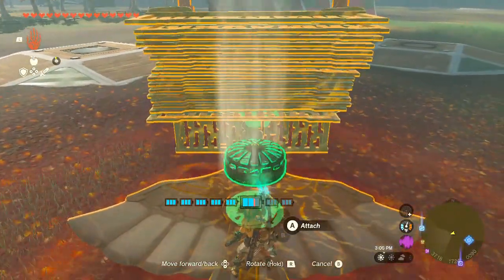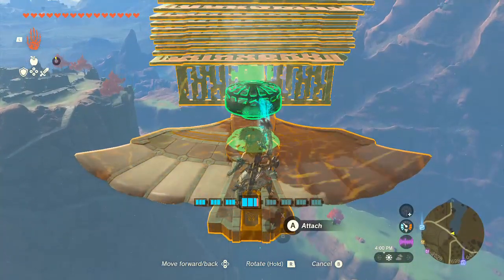Elevator rail flying machine, in The Legend of Zelda: Tears of the Kingdom